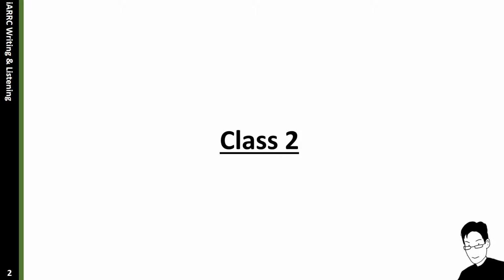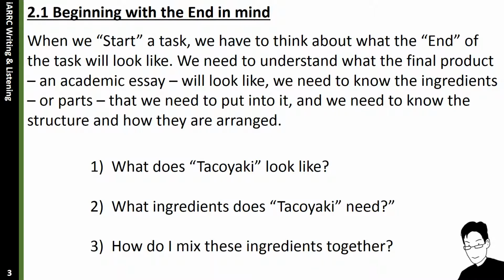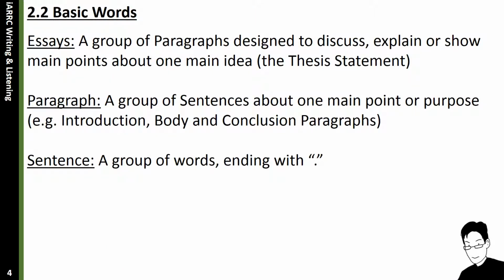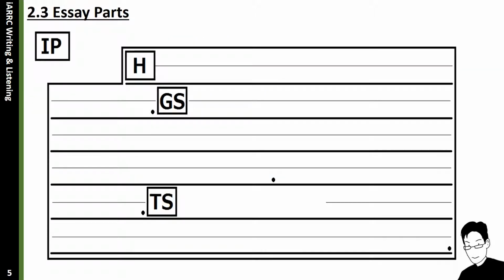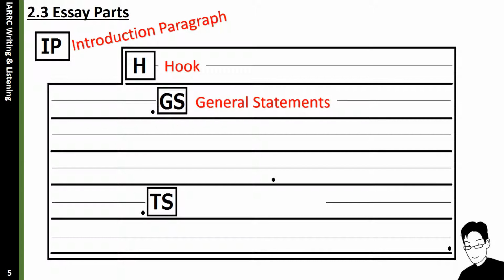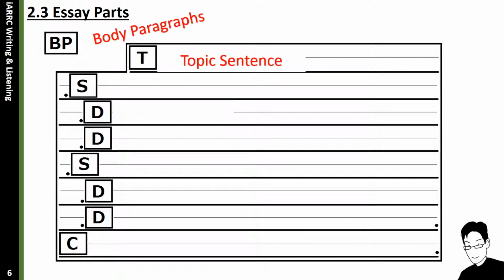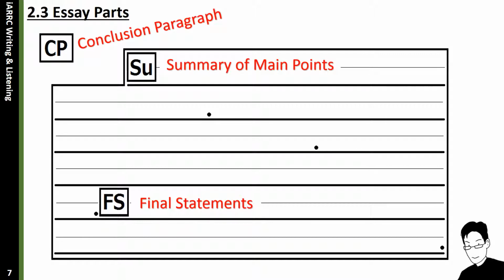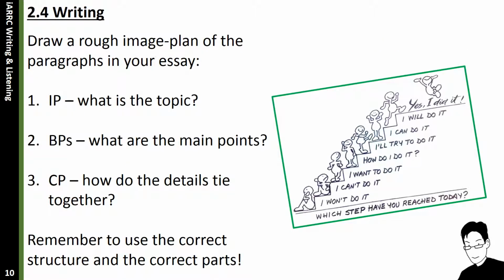EWL S1 Class 2 Notes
Notes for EWL S1 Class 2